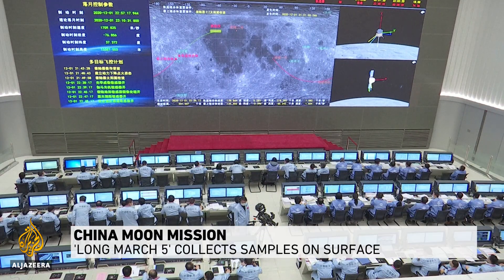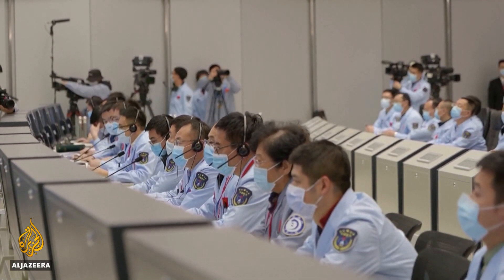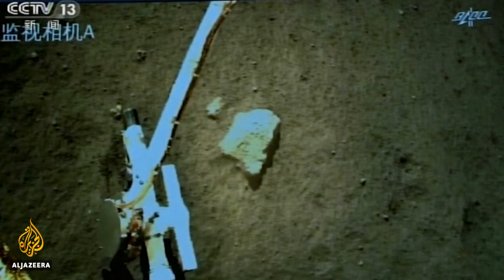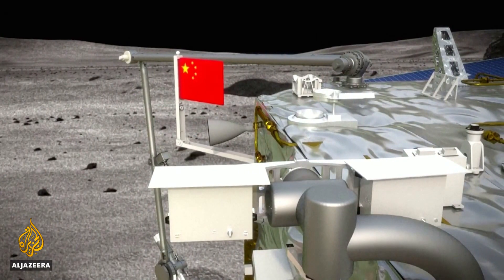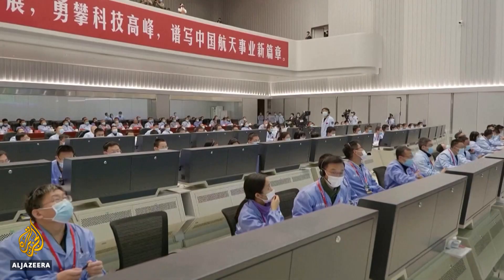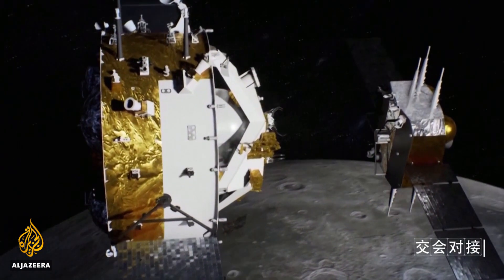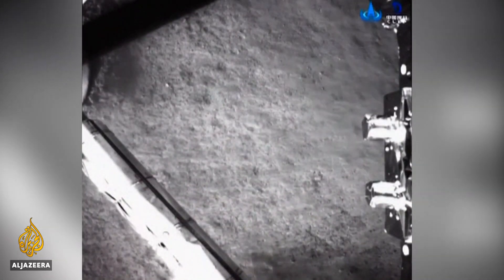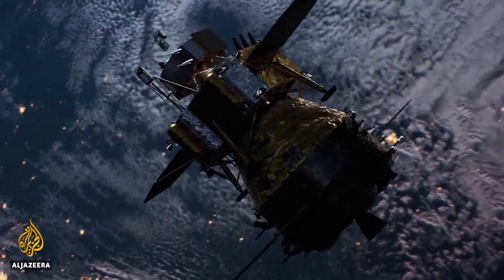China lands on moon in mission to collect samples from surface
China successfully landed a spacecraft on the moon’s surface late on Tuesday in the first mission to retrieve lunar surface samples in 40 years, said the country’s National Space Administration.
The space agency said the probe had successfully landed on the near side of the moon and sent back images.
China launched its Chang’e-5 probe which is not manned from the southern province of Hainan on November 24. The mission, named after the mythical Chinese goddess of the moon, aims to collect lunar material to help scientists learn more about the moon’s origins and the solar system more generally.

Al Jazeera's Andrew Chappelle reports.